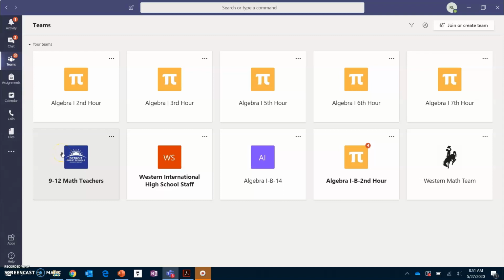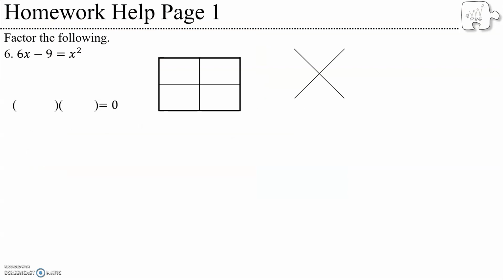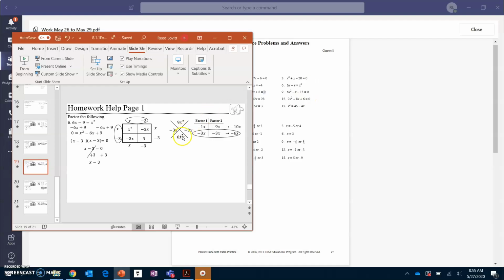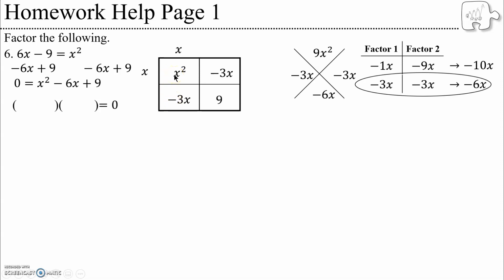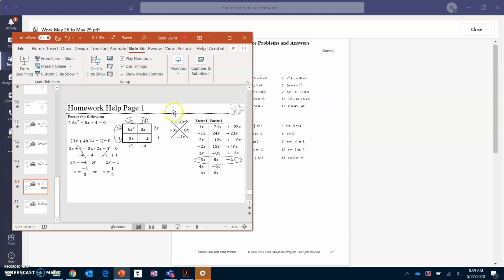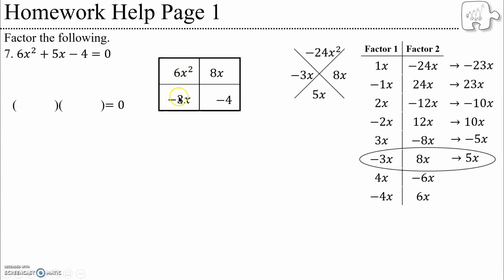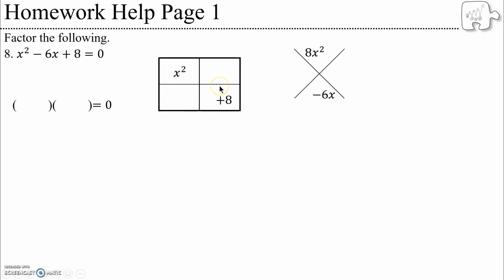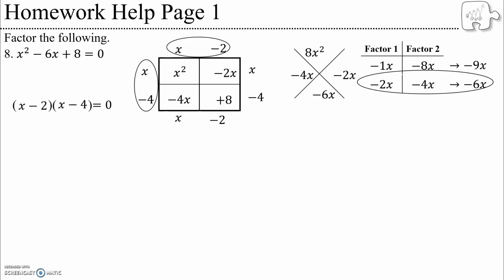Homework Help 5/27